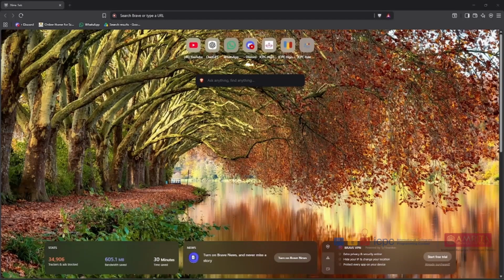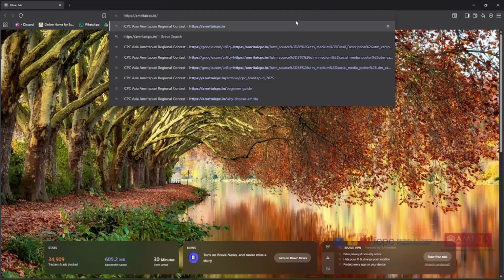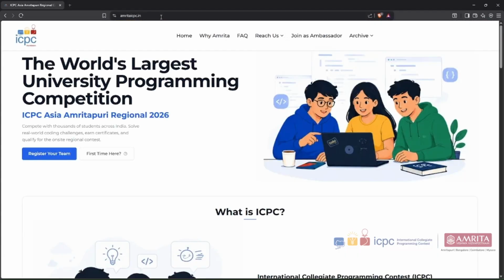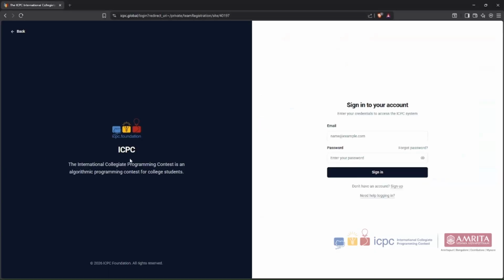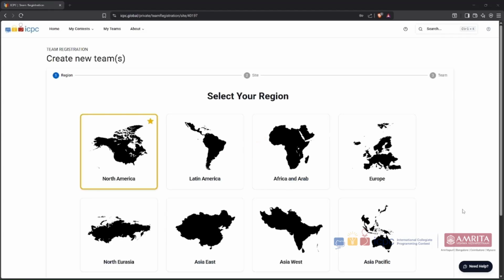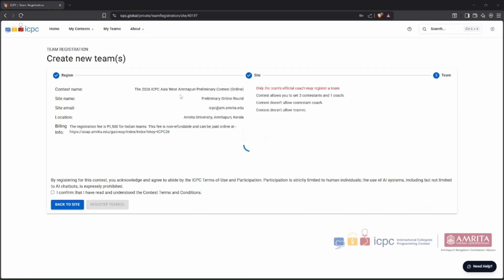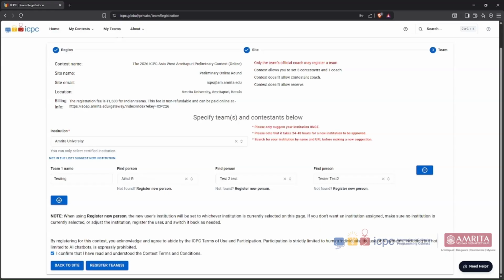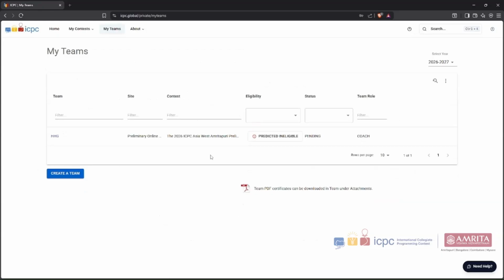How to Register Multiple Teams Under a Coach | ICPC Registration Guide 2026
Learn how to register multiple ICPC teams under a single coach account. This step-by-step tutorial covers the complete process to help coaches manage and register multiple teams successfully.